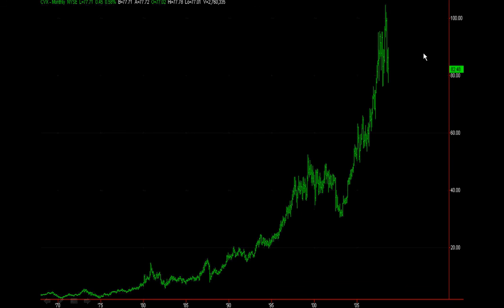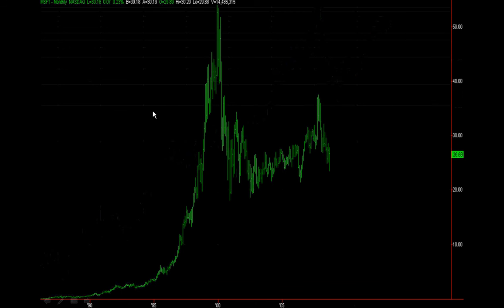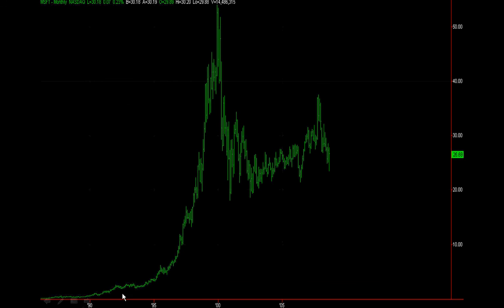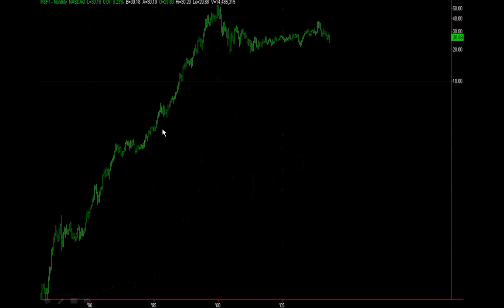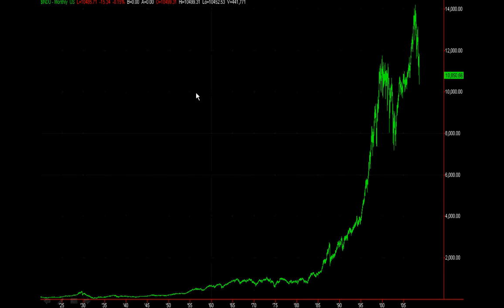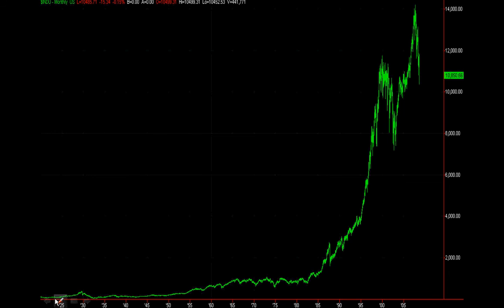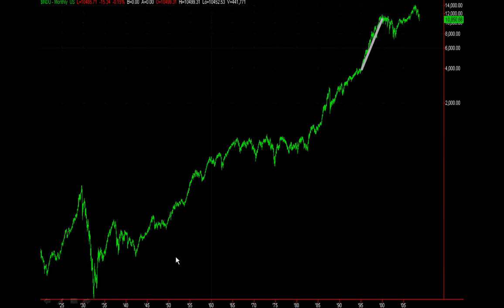Growth Rate Tutorial 1